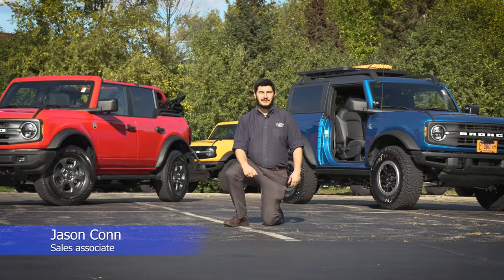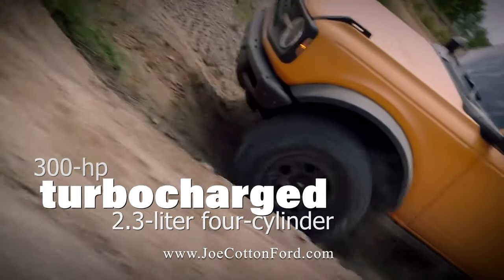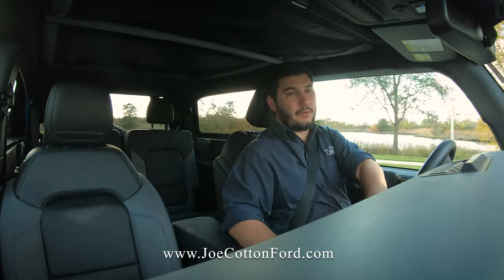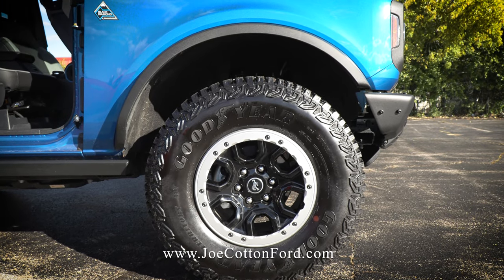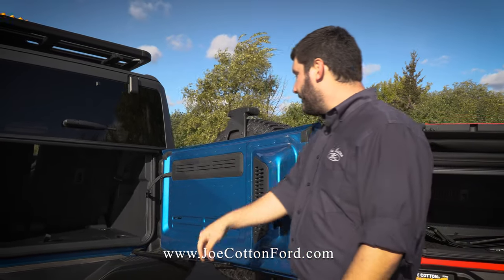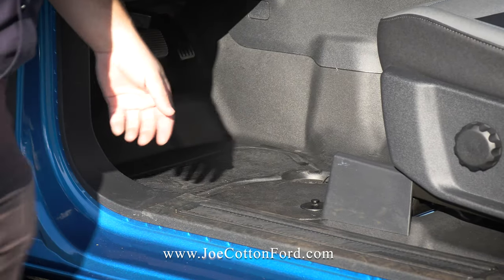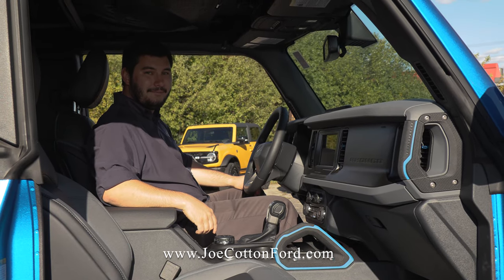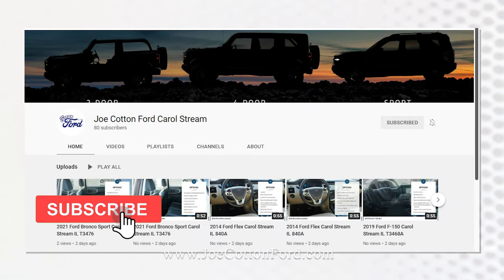Ford Bronco Walk Around at Joe Cotton Ford. Do your research and figure out what is right for you!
Looking to drive a new Ford Bronco? Want to see what all the excitement is about? Want to get into the wild and have some fun?
Here is a great place to start your research about the all new Ford Bronco. Let Jason walk you around and show  you the ins and outs of the Ford Bronco. When you are ready come in and drive a new Ford Bronco at Joe Cotton Ford - Carol Stream, Il. or give us a call . Whether you want a Base, Big Bend, Black Diamond, Outer Banks, Badland or Wild Trak Jason can help you order exactly the right Bronco for your needs.